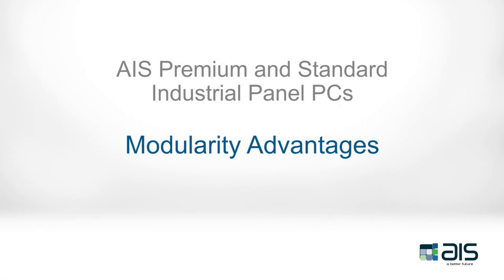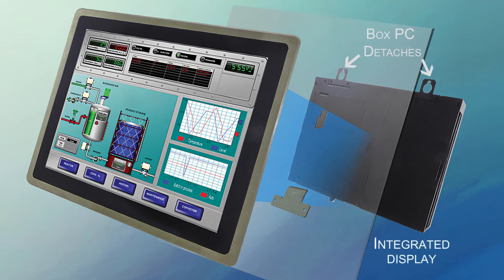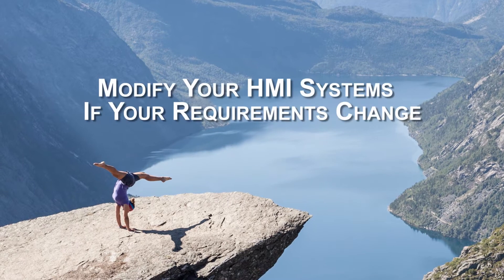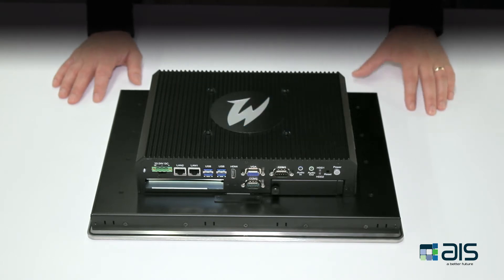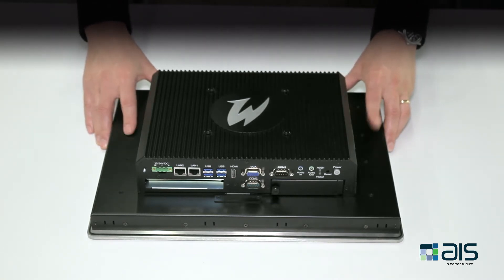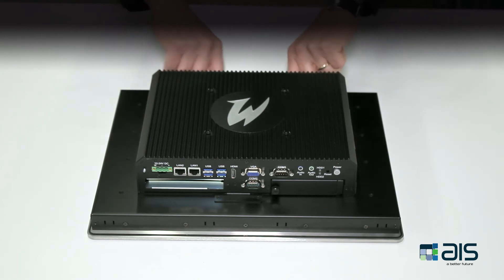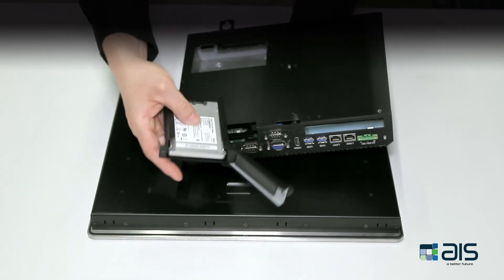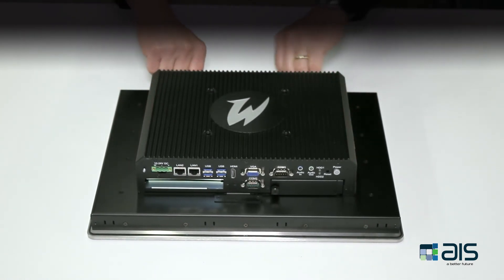Many Modular Design Benefits from Industrial Panel PCs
Various modular design benefits from the AIS industrial panel PC (IPC): Industrial automation & control and smart HMI systems benefit from a modular industrial PC, embedded box computer & rugged display design approach. AIS’s IPC modularity gives end-users and OEMs the flexibility to change or upgrade their control and monitoring system easily should their requirements change in the future.